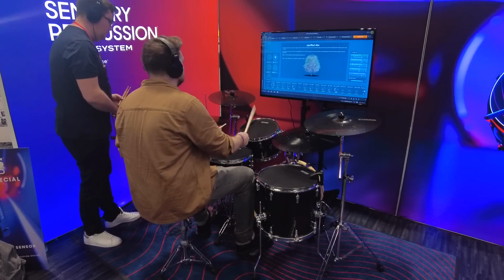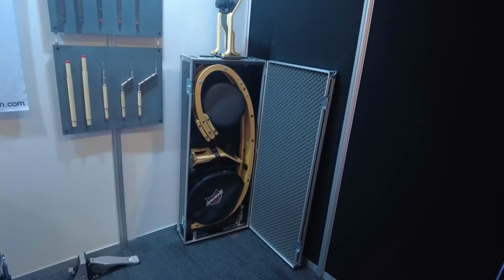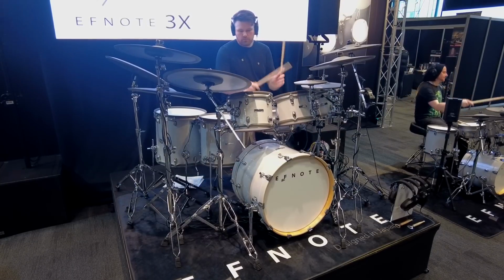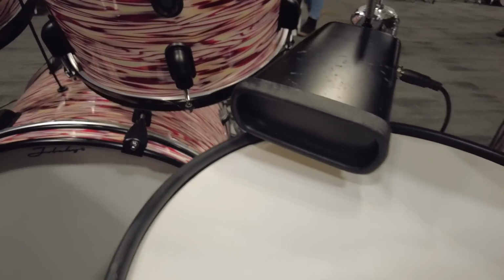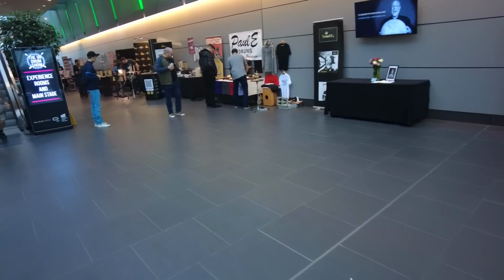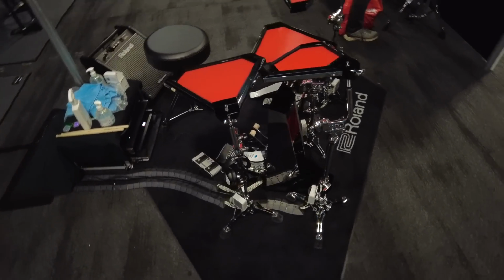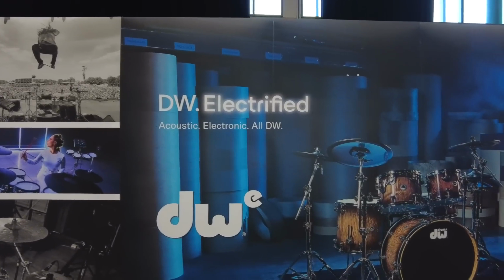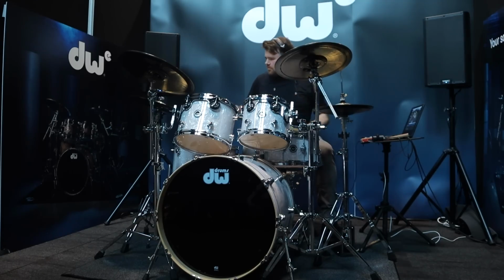Electronic Drums at The UK Drum Show 2023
Showcasing all of the electronic and hybrid drums on exhibition at The UK Drum Show 2023 with hands-on impressions of the DWe, Evans Hybrid Sensory Percussion, EFNOTE PRO, EFNOTE 3X, Roland D-FLUX and more!

💪 BEEF UP your hybrid kick drums with The eDW Kick eLements Sample Pack
🤜 Make your snares POP with The eDW Snare eLements Sample Pack
Compatible with
► Roland TD-50X, TD-50, TD-27, TD-17, SPD-SX, SPD-S, TM-6 PRO, TM-2, TM-1* & RT-MicS*
► Alesis Strike Module (instrument files included), Strike Multipad
► dbdrums nPad, G4M DD90 Digipad and HXW PD-705
► Yamaha DTX-PROX, DTX-PRO, DTX-Multi 12, EAD10
► Pearl Mimic Pro
► Steven Slate Trigger 2 (.tci files included)
► Gear4Music DD90 Digipad
► dbdrums nPad
► ddrum NIO Percussion Pad
► HXW Avatar PD-705
► Millennium NonaPad
► Ashley DME 705
& any module that supports 44.1kHz, 16-bit stereo .wav samples with a layering function
*TM-1 & RT-MicS may require additional software to load samples